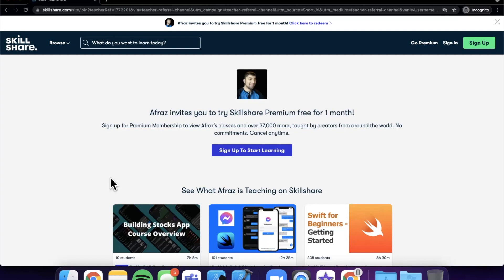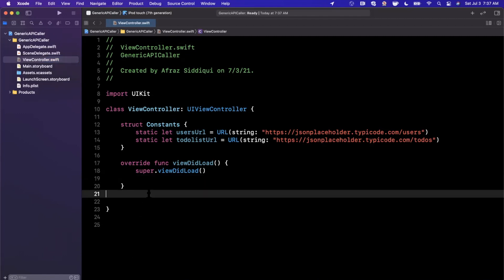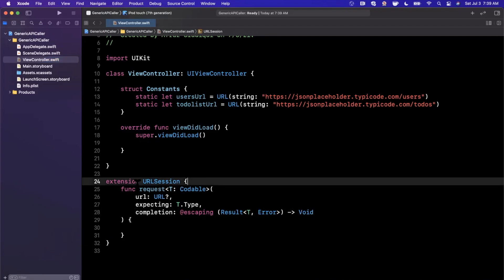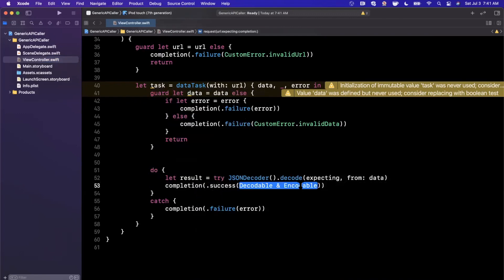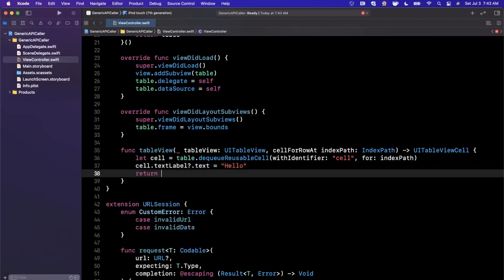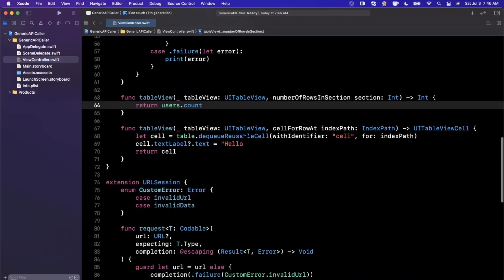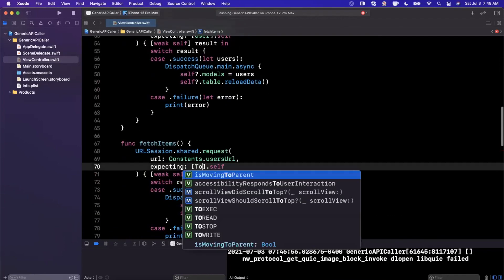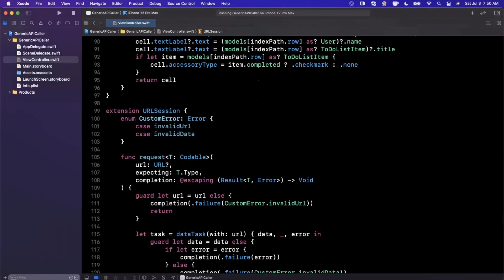Swift: Generic & Reusable API Calls (2022, Xcode 12, Swift 5) - iOS Development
In this video we will learn about writing Generic API calls in a reusable fashion. Leveraging generics we can greatly simplify our code and make it highly reusable. We will work with Xcode 12 and Swift 5.